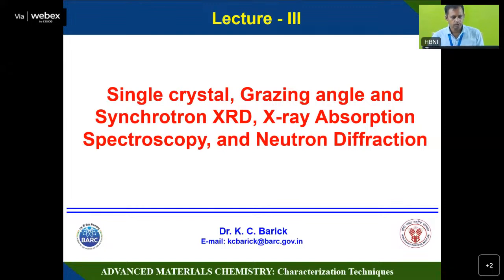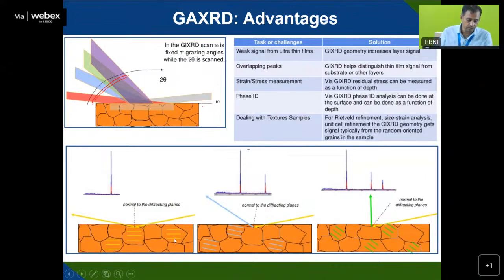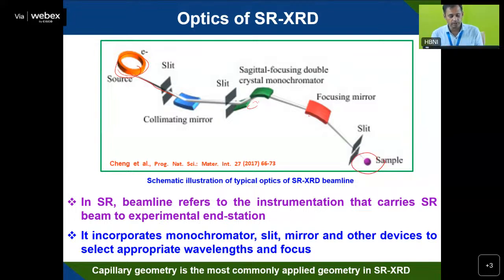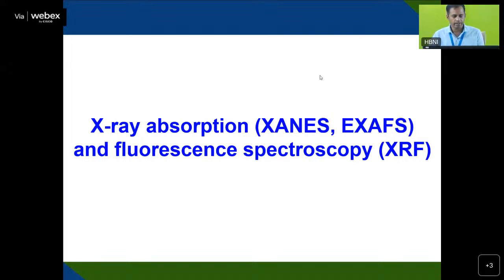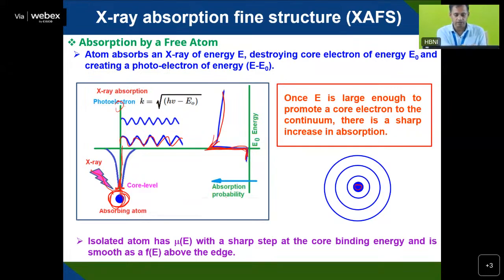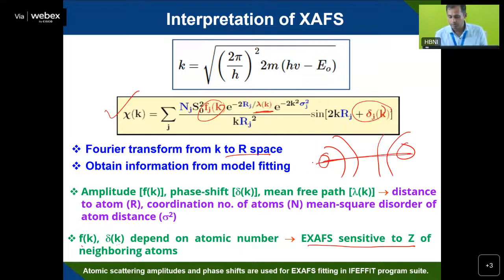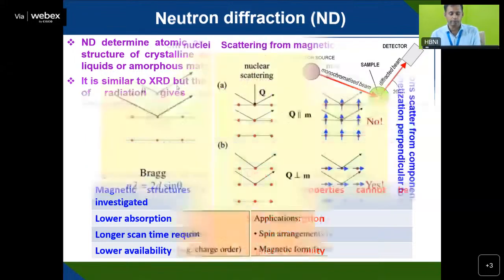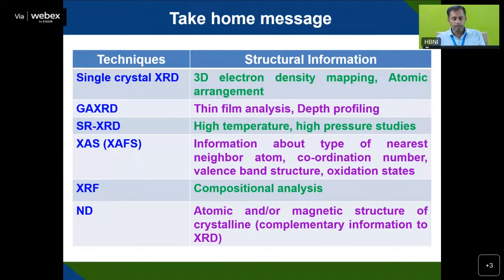23_AMC - Lecture 8